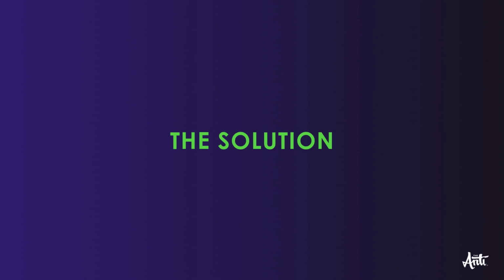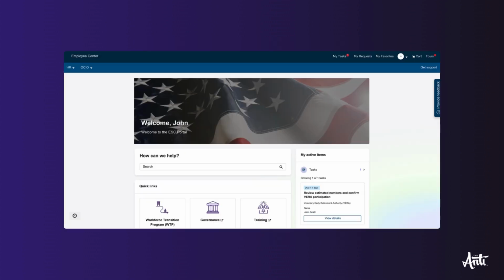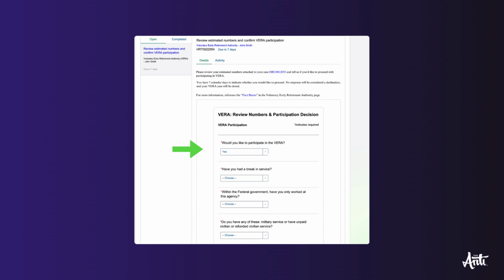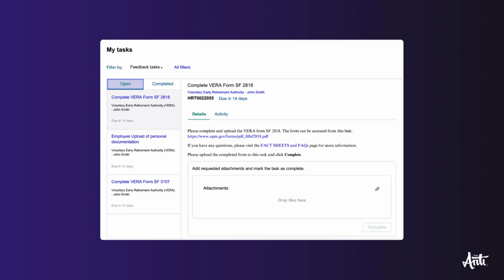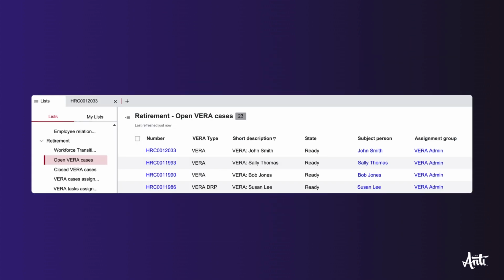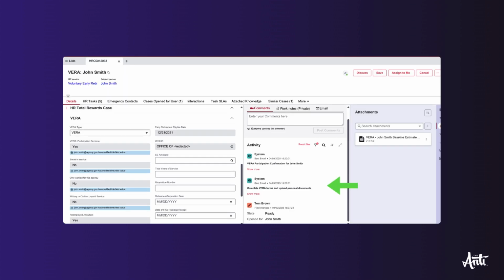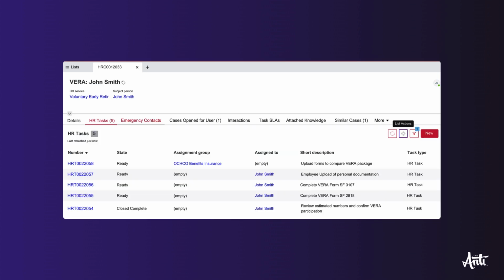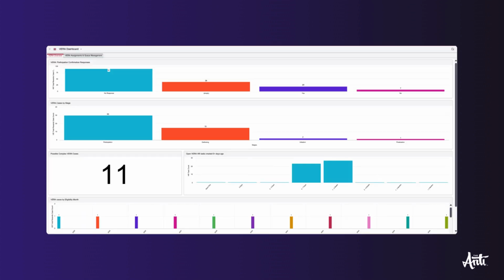Automating VERA for Federal Agencies [Demo]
*As of July 8, 2025, The Anti rebranded to Stridepath Consulting. This demo was recorded prior to this rebrand when we were still The Anti.

Troy Jensen, Technical Architect at Stridepath Consulting, demonstrates the automated VERA solution we recently built in ServiceNow for a large federal agency. Optimized for VERA and adaptable to various restructuring needs, this approach ensures clarity, compliance, and efficiency.